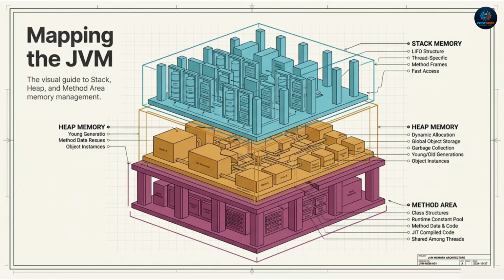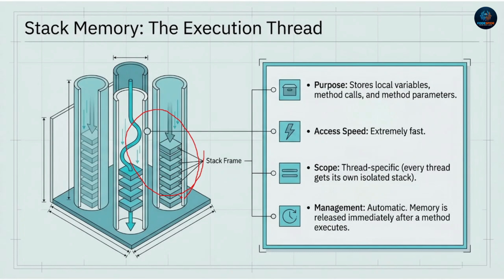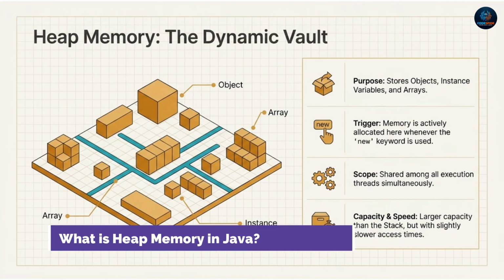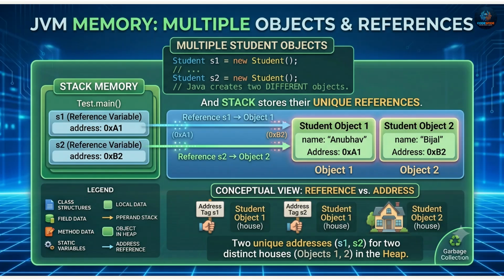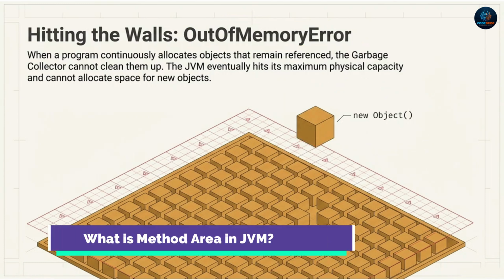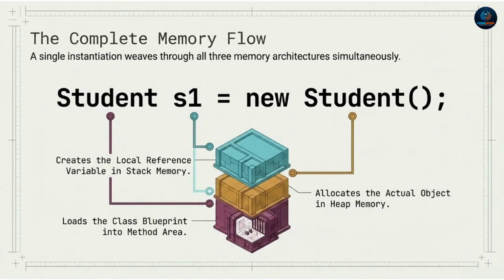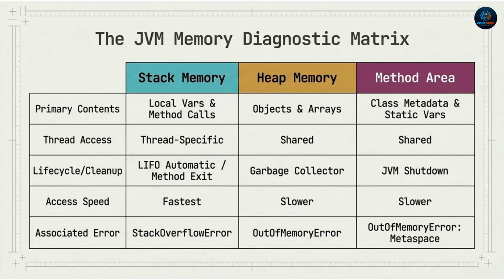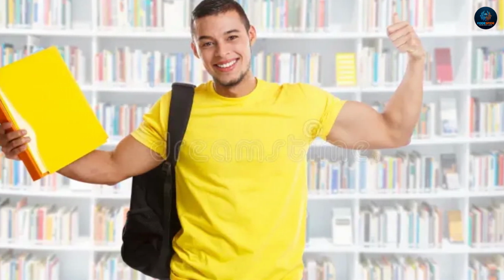Memory Management in Java Explained Visually 🚀 | Stack vs Heap vs Method Area with Examples 🔥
🚀 Memory Management in Java Explained | Stack vs Heap vs Method Area with Examples | JVM Internals

Welcome to "CodeSpide"!

In this video, we dive deep into one of the most important Core Java concepts: "Memory Management in Java". If you've ever wondered where variables, objects, methods, classes, and static members are stored when a Java program executes, this video is for you.

Memory Management is a fundamental topic that every Java developer, student, and interview candidate must understand. It is frequently asked in Java interviews, placement drives, technical discussions, and software developer interviews.

In this beginner-friendly tutorial, we explain the three major memory areas of the JVM:

✅ Stack Memory
✅ Heap Memory
✅ Method Area

Along with practical examples, you'll learn how Java stores data internally, how memory allocation works, what happens when methods are called, how objects are created, and how Java's Garbage Collector helps manage memory efficiently.

Whether you're a beginner learning Java for the first time or preparing for technical interviews, this video will help you build a strong understanding of JVM memory architecture.

🔥 Topics Covered in This Video:

📌 What is Memory Management in Java?

📌 What happens when a Java program runs?

📌 Understanding JVM Memory Structure

📌 Stack Memory Explained

📌 What is a Stack Frame?

📌 Local Variables Storage

📌 Method Calls and Method Execution

📌 LIFO (Last In First Out) Concept

📌 StackOverflowError Explained

📌 Heap Memory Explained

📌 Object Creation Using new Keyword

📌 Reference Variables vs Objects

📌 Arrays and Object Storage

📌 Garbage Collection Basics

📌 OutOfMemoryError Explained

📌 Method Area Explained

📌 Class Metadata Storage

📌 Static Variables Storage

📌 Static Methods Storage

📌 Bytecode Storage

📌 Complete Memory Flow Example

📌 JVM Interview Questions and Answers

📌 Stack vs Heap vs Method Area Comparison

📌 Java Memory Management Best Practices

✔ Java Beginners

✔ BCA Students

✔ MCA Students

✔ B.Tech Students

✔ Placement Aspirants

✔ Software Developer Freshers

✔ Java Developers

✔ Backend Developers

✔ Spring Boot Learners

💡 Why Is Memory Management Important?

Understanding memory management helps you:

✅ Write better Java programs

✅ Improve application performance

✅ Debug memory-related issues

✅ Understand Garbage Collection

✅ Prepare for Java interviews

✅ Learn JVM internals

✅ Understand StackOverflowError and OutOfMemoryError

✅ Build a strong Core Java foundation

Many developers learn Java syntax but struggle to understand what happens behind the scenes. Knowing how Stack Memory, Heap Memory, and Method Area work can significantly improve your programming skills and interview confidence.

🔥 Frequently Asked Java Interview Questions Covered

❓ Where are objects stored in Java?

❓ Where are local variables stored?

❓ What is Stack Memory?

❓ What is Heap Memory?

❓ What is Method Area?

❓ What is Garbage Collection?

❓ What causes StackOverflowError?

❓ What causes OutOfMemoryError?

❓ How does JVM manage memory?

❓ What is the difference between Stack and Heap Memory?

❓ Where are static variables stored?

❓ What is JVM Memory Architecture?

These questions are commonly asked in placement interviews, fresher interviews, and experienced Java developer interviews.

Java Basics
Variables & Data Types
Operators
Control Statements
Arrays
Methods
OOP Concepts
Exception Handling
Collections Framework
Multithreading
Memory Management
Garbage Collection
JDBC
Servlets & JSP
Spring Framework
Spring Boot

🎓 About CodeSpide

CodeSpide is dedicated to helping students and developers learn programming in a simple and practical way. Our goal is to make complex programming concepts easy to understand through real-world examples, projects, interview preparation, and career guidance.

✅ Programming Concepts

✅ Placement Preparation

✅ Coding Challenges

✅ Project Development

✅ Career Guidance

Your support motivates us to create more high-quality programming content.